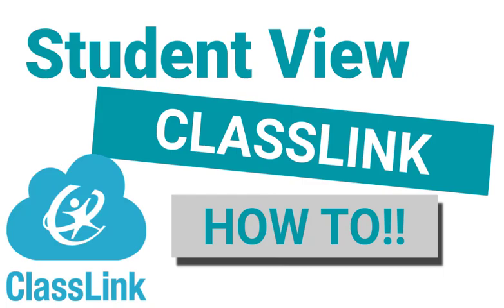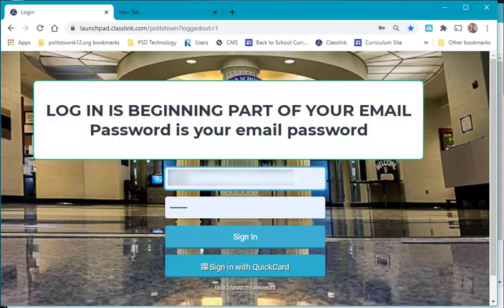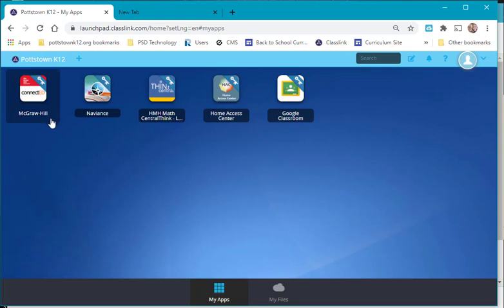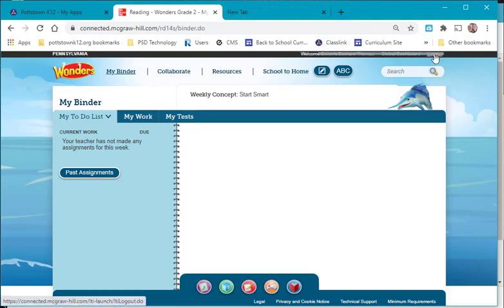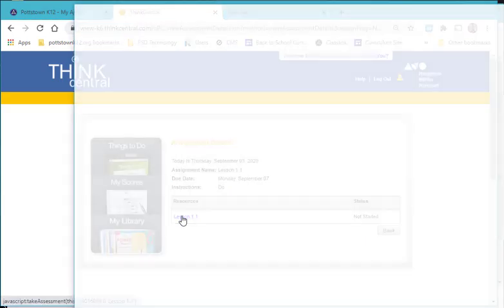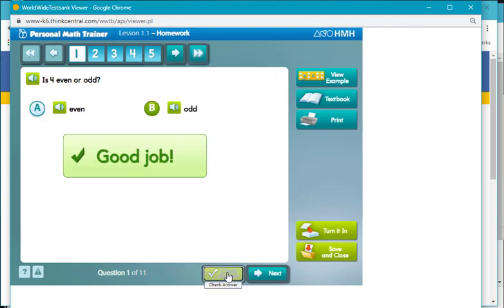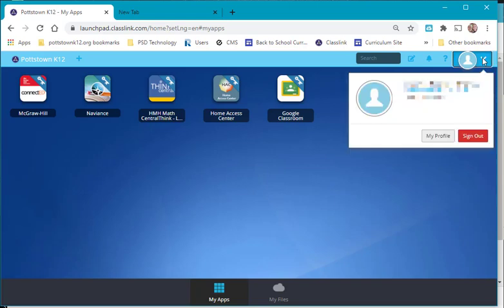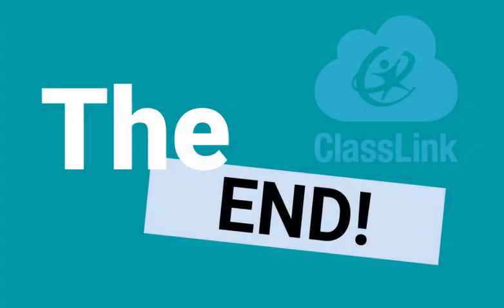Student Dashboard on Classlink, how to get into their Apps for easy login, printing their QR Code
Student Dashboard on Classlink and how to get into their Apps for easy login, using Reading Wonders and ThinkCentral